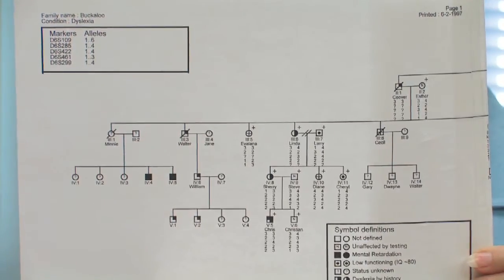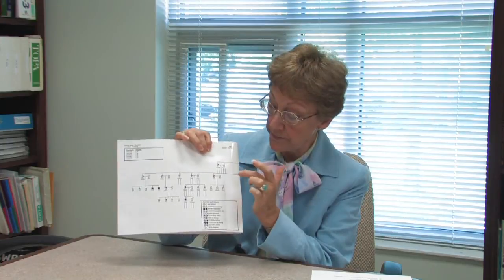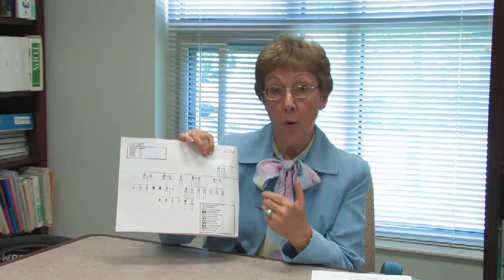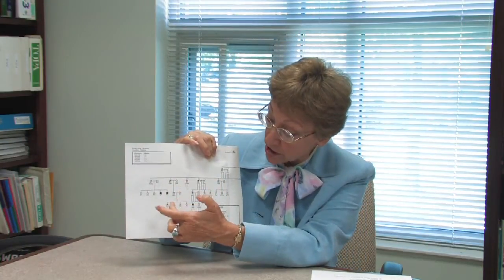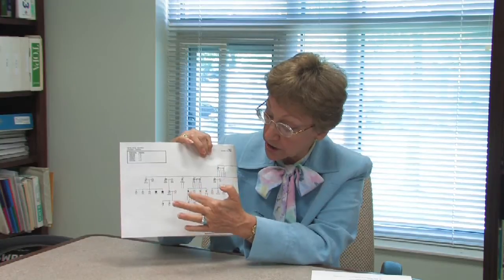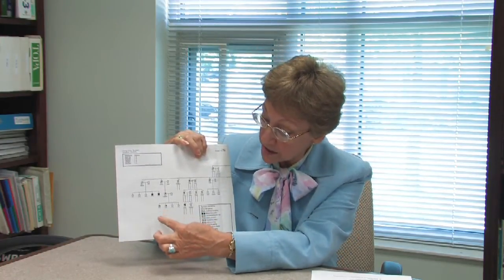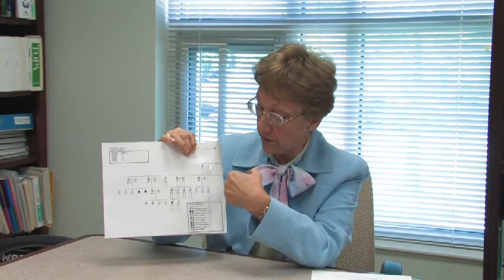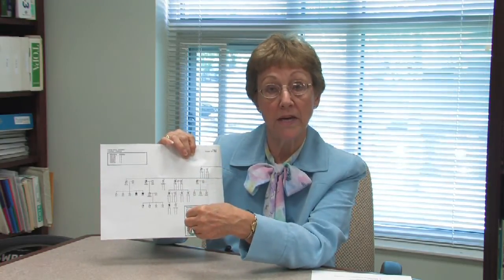Dyslexia : Is Dyslexia a Genetic Mutation?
Dyslexia is a genetic mutation that can be passed down from parent to child for many generations. Get facts about the hereditary qualities of dyslexia from a recognized scholar of dyslexia treatment in this free video on learning disabilities.

Expert: Dr. Diane Sawyer
Bio: Dr. Diane J. Sawyer is the holder of the Chair of Excellence in Dyslexic Studies and an internationally recognized scholar in the field of reading.